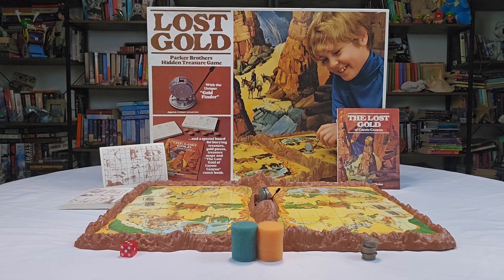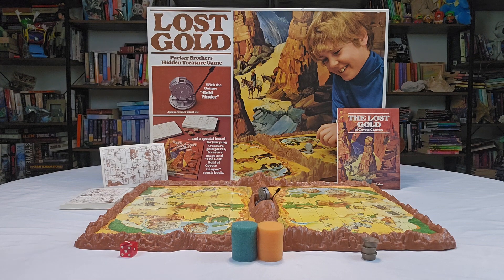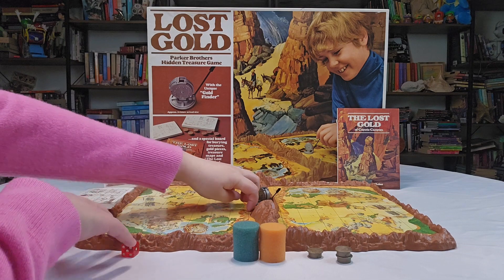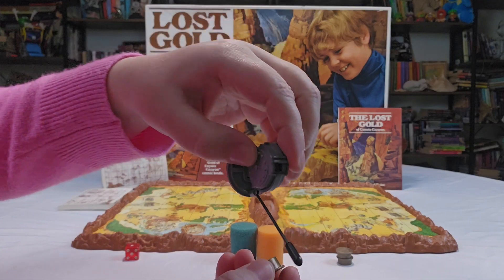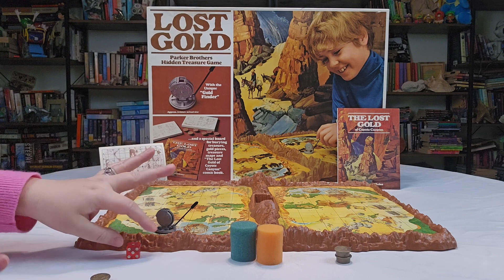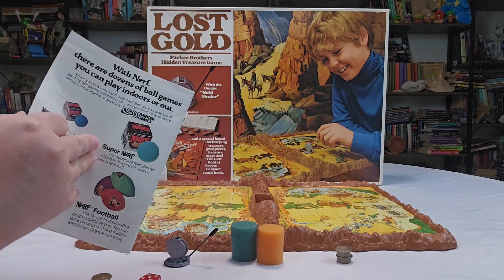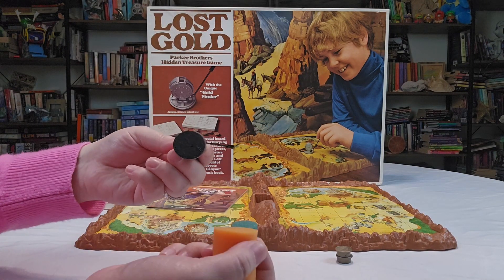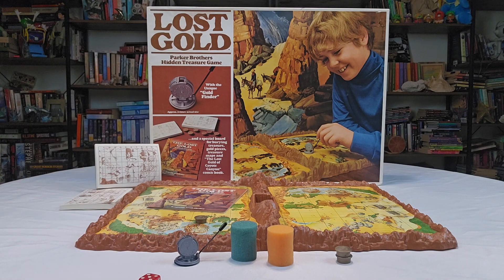Nostalgic Time: 1975 Lost Gold Game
Nostalgic Time episode 246! Here is the 1975 Lost Gold board game from Parker Brothers. In a way, it's like playing a game of Battleship, as you try to locate the other player's hidden gold. Easy game to set up. Comes with an unique tiny, "gold" detector.

Over 400 videos available about nostalgia, indie gaming, filming and more.

Follow me on: YouTube, Facebook, Instagram, IMDB, Twitter (X), and Tiktok.